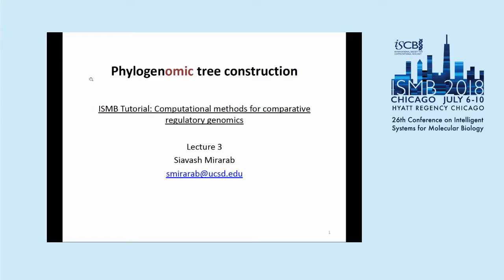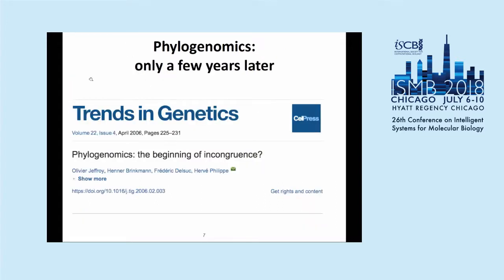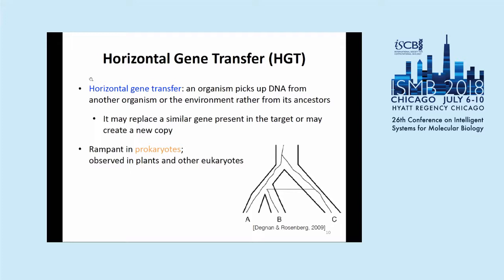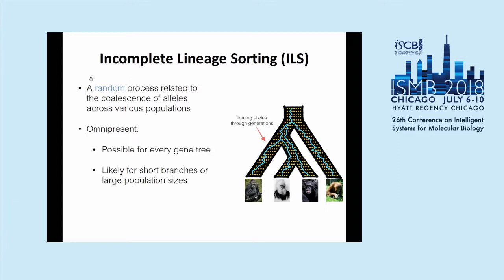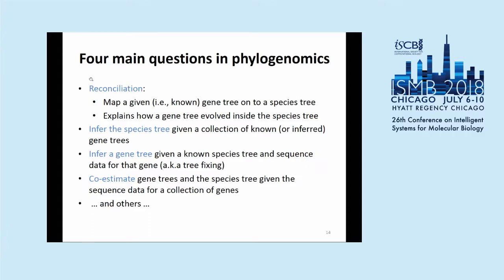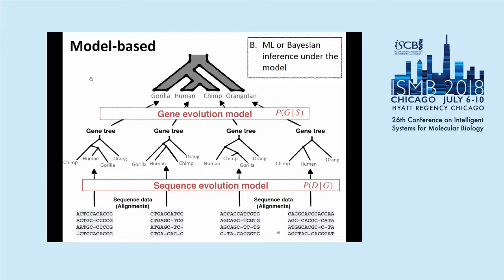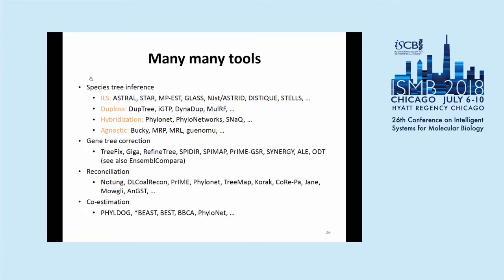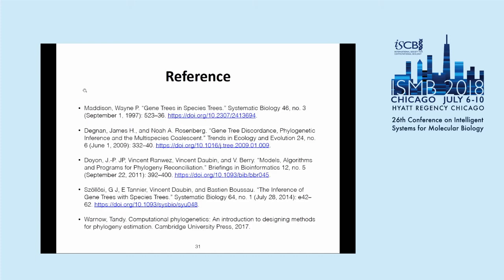Tutorial AM4-III: Computational methods... - Sinha, Dewey, Mirabab, Ay, Roy - ISMB 2018 Tutorials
Tutorial AM4-III: Computational methods for comparative regulatory genomics - Saurabh Sinha, Colin Dewey, Siavash Mirabab, Ferhat Ay, Sushmita Roy - ISMB 2018 Tutorials

EDAM Keywords: Gene regulation, phylogenetics